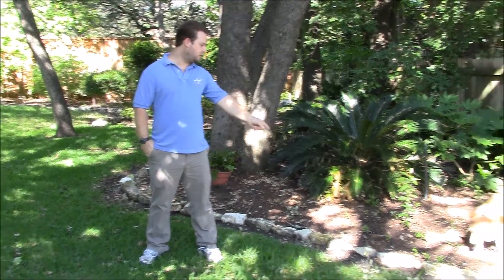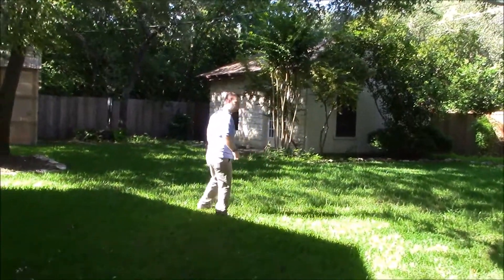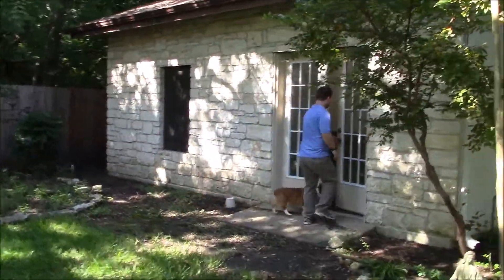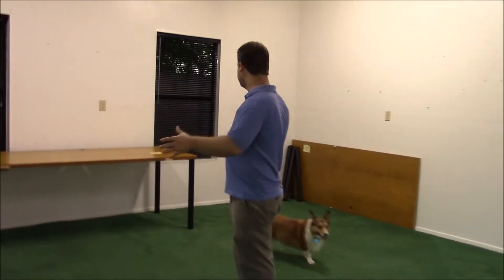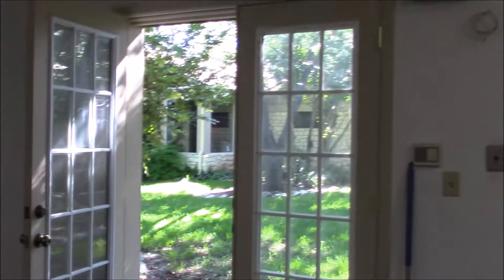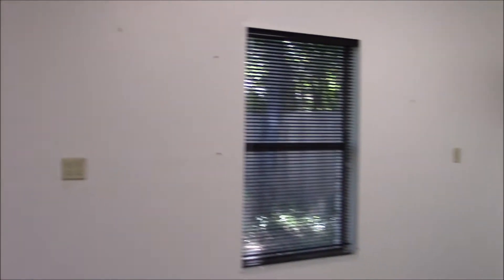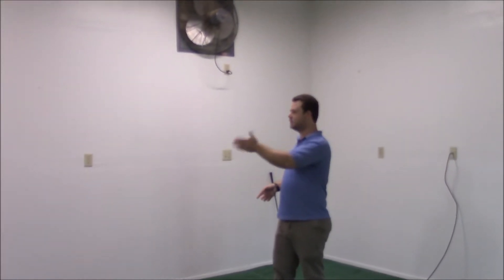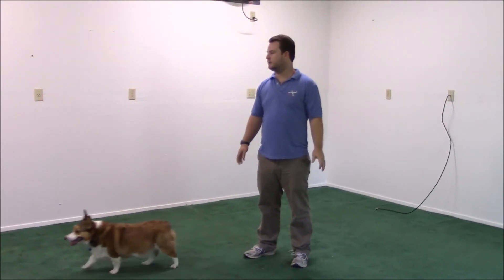Sonex Aircraft Build Video 35 New Shop Tour!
Just bought a house with a great shop in the back. Now I am ready to continue the build process for the airplane.